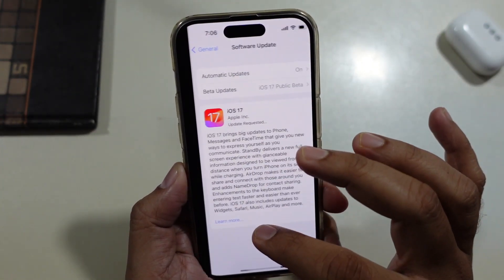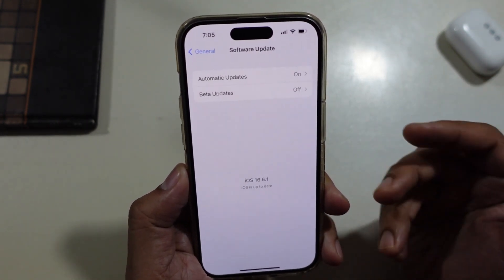iOS 18.6.2 Unable to Install Update (100% FIXED)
Get fix iOS 18.6 unable to install Update or iPhone can't update to iOS 18.6 Repair iOS 18.6 Unable to Download, Quick Update iOS 18.

00:00 Intro
00:20 iOS 17 supported device list
00:28 iOS 17 Download and install option not showing
01:22 Turn off Restrictions
01:51 Set Date & Time Properly
02:10 Final Solution
02:25 Outro

Let me upgrade my iPhone, and that shows Me unable to check for an update, or stuck at an error occurred, or one of them says stuck screen on update requested. At the same time, some users are stuck on some points like the download and install option greyed out or if the storage full then the download option not showing cause the iPhone isn't supported by iOS 17 or some having iOS 17 update issues even try again and again.

Some users have enough storage available, but still the device says you need storage, so it's not giving me the option to download and install.

I know these things mainly happened with poor internet connection or low storage. Sometimes, it may be due to an Apple Server Failure or some bugs or glitches on your Apple phone.

The second thing is that your device does not have a Proper Charge and enough Storage space to install new software. iOS 17 can't update, iOS 17 not download, iOS 17 unable to install, iOS 17 Download and Install Option not Showing up on iPhone, iOS 17 software update failed, iOS 17 stuck verifying update, iOS 17 stuck update requested

Even if your phone installation process starts, please make sure you have more than 50 percent change battery and ample space, primarily for major software updates.

If you have an internet problem, please turn on airplane mode and wait for a while again, turn off airplane mode and check.

If your network is not working, please connect your phone to an alternative network connection, you can also try hotspot your device to update your error showing iPhone.

so if you face the same issue again and again, please, follow the next solution and that is to Turn Off Content and Privacy Restrictions because sometimes it creates a problem.

So, head to the settings app.

and click on screen time,

scroll down the screen and tap on Content & Privacy Restrictions.

Now, turn the toggle off next to Content & Privacy Restrictions.

So go back to the screen on software update and check whether your problem is resolved or not.

Sometimes due to incorrect date and time, software upgrade panic you.

Plese follow the steps to Set the Date and Time to Automatic.

Go to settings, tap General, and click on date and time.

On this screen, turn the toggle to the right side to enable the set automatically.

After this, force close the settings app and retry to install the iOS 17 update.

Sometimes, force restart iPhone and resetting network settings become helpful to upgrade to iOS from the old to the latest.

If you guys have completed all the solutions but are still unable to update the software, please wait a few days, then try the process again.

For you, Patience might fix the issue. Keeping Patience is a crucial aspect of life.

Please wait a few hours then try doing it from a different Location; it has worked for some users.

You can try updating the iPhone from the PC or Mac by putting it into recovery mode.

Try charging your iPhone while updating it, it can fix the issue.

*Update Not Showing Up
*Unable to check for update
*stuck on the update requested
*download and install is greyed out
*Software update failed
*unable to verify update error and more

XX XX